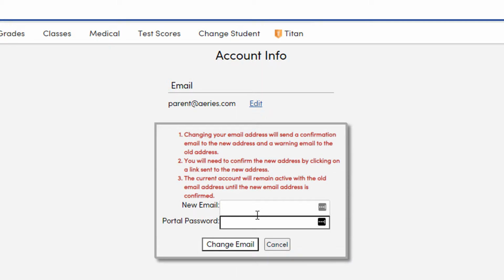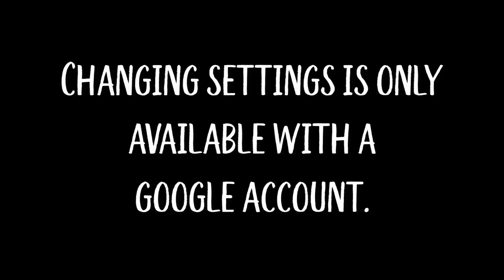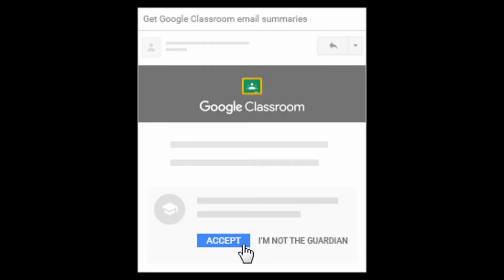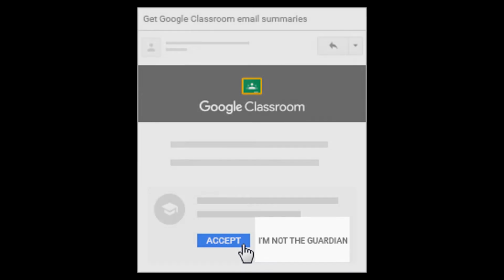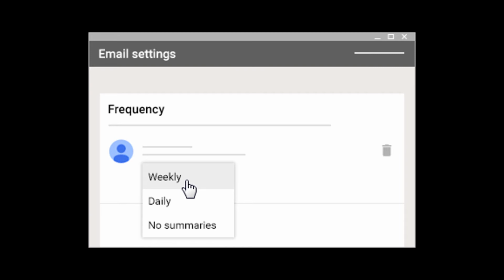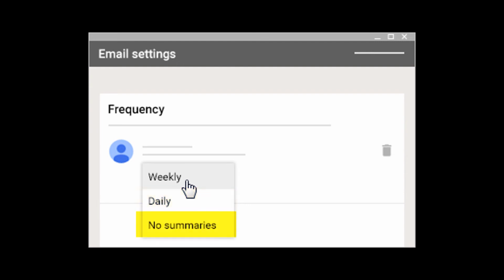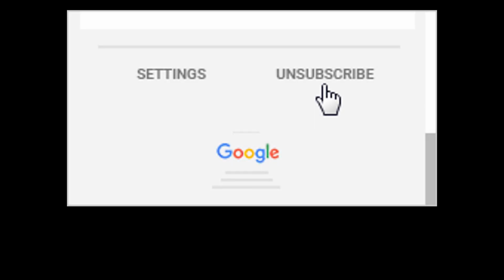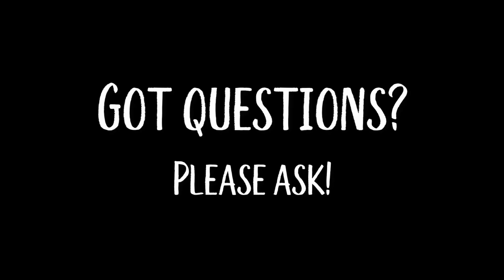NTHS Parent Academy: Parent Notifications and Google Classroom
Learn how to edit your notifications and how frequently you receive them for your student's Google Classroom pages.